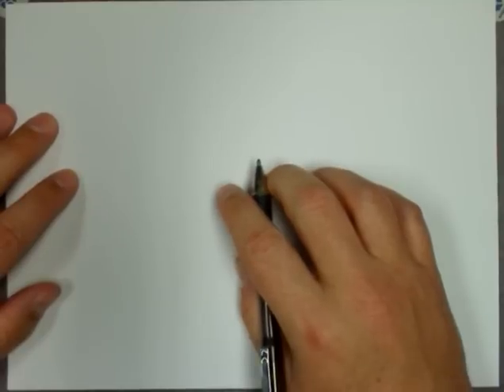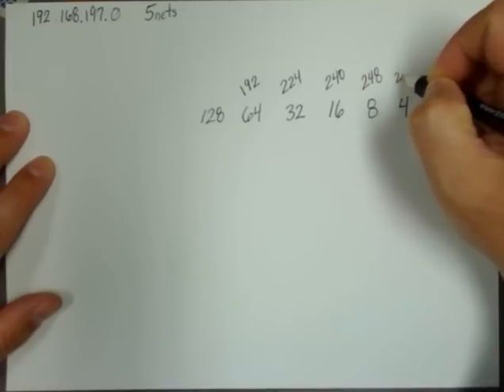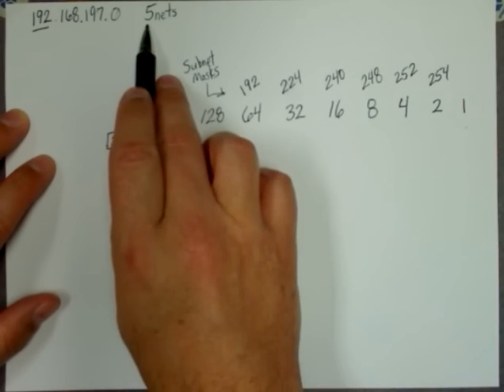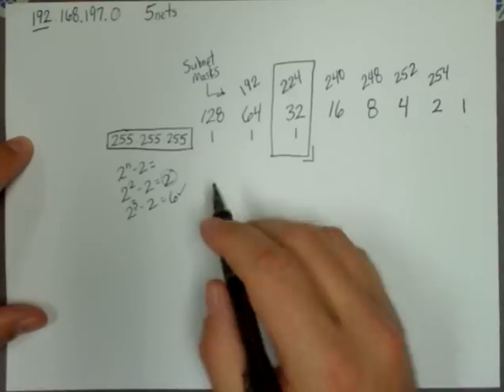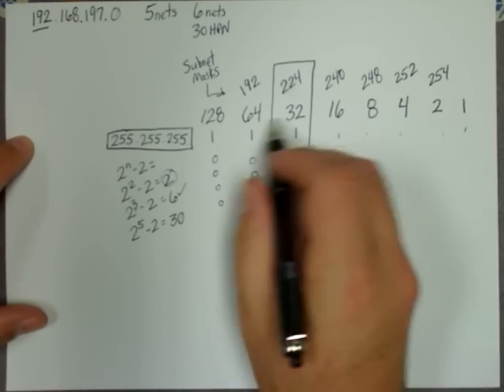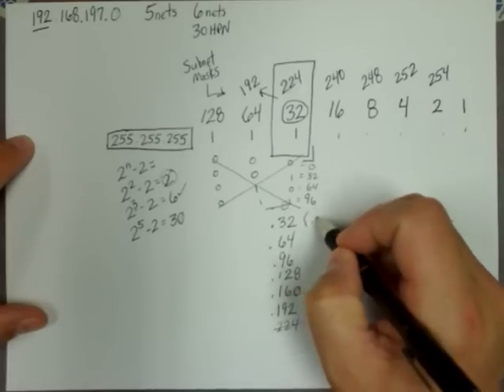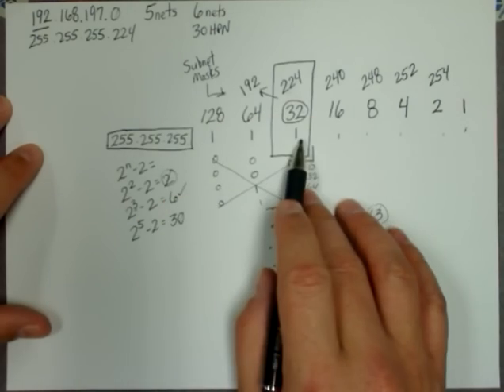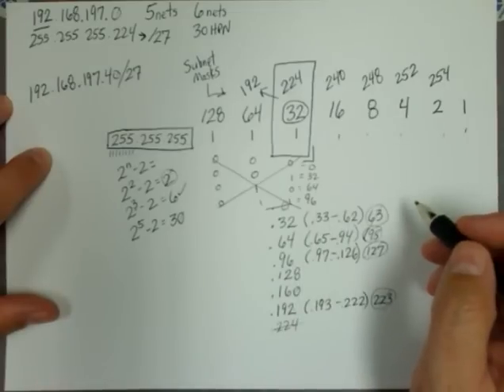Class C Subnetting Example